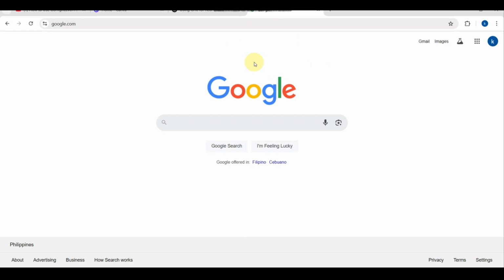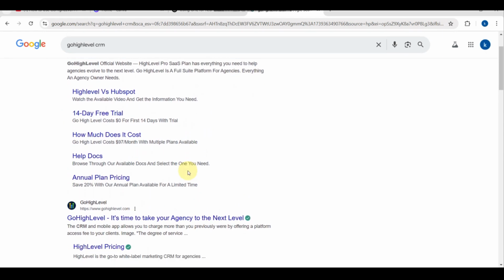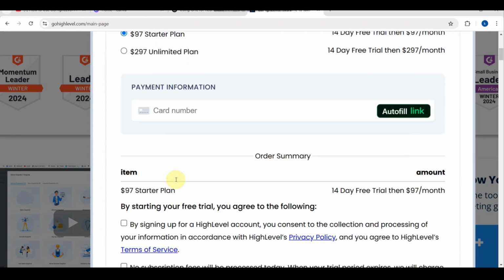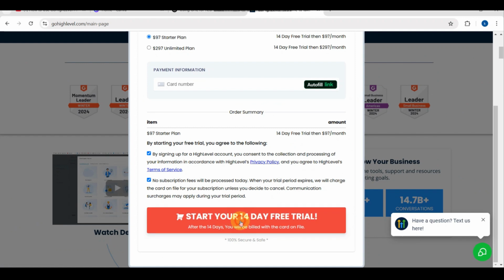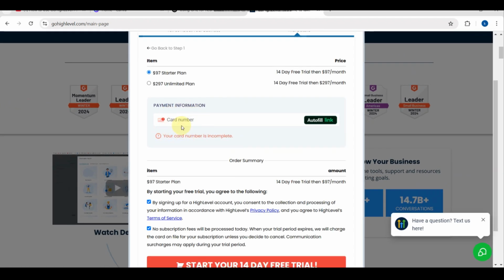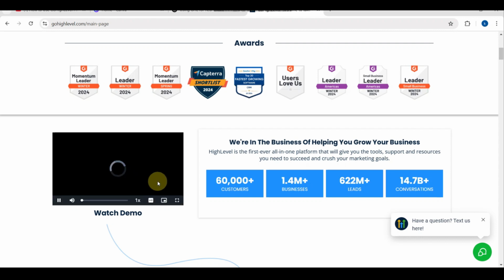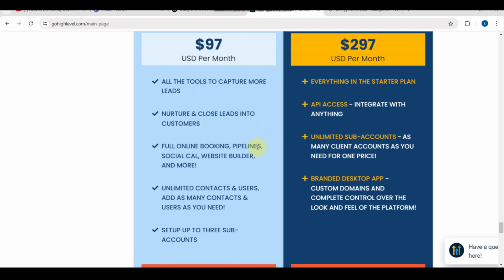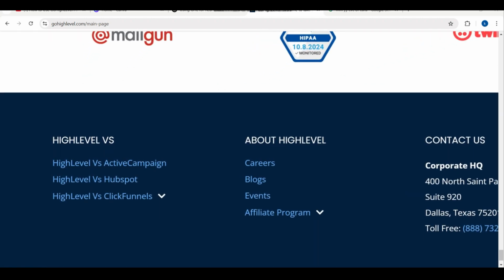How to Use GoHighLevel CRM for Real Estate (Full Guide)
Learn how to use GoHighLevel CRM for real estate with this full guide. From lead generation to client management, we'll show you how to maximize this powerful tool for your real estate business.